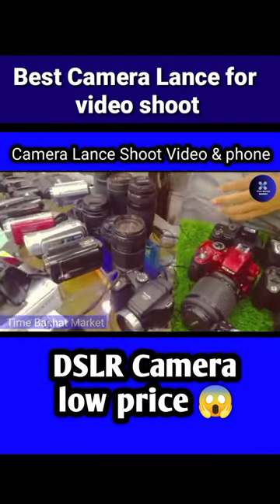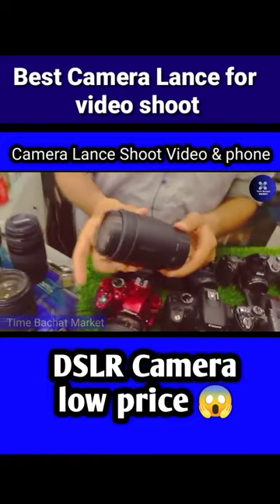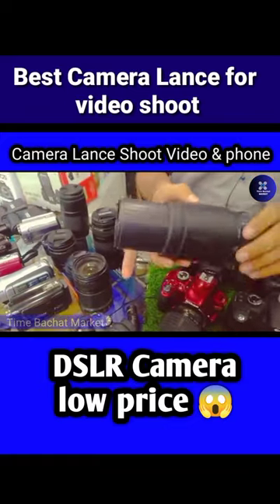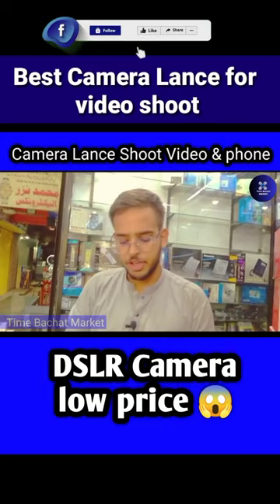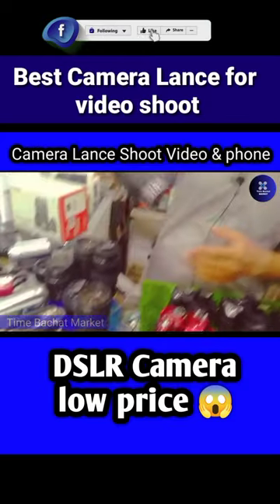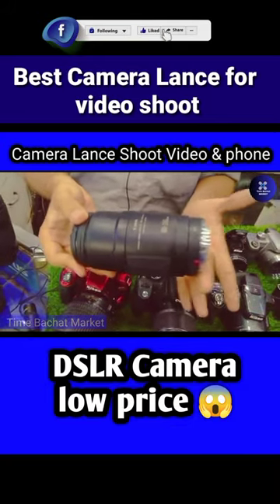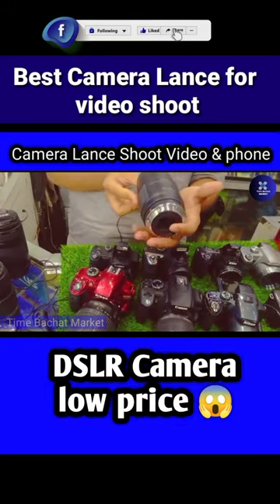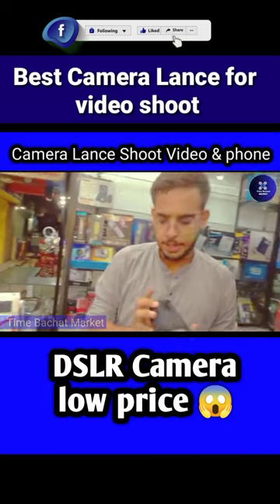camera lens for mobile photography